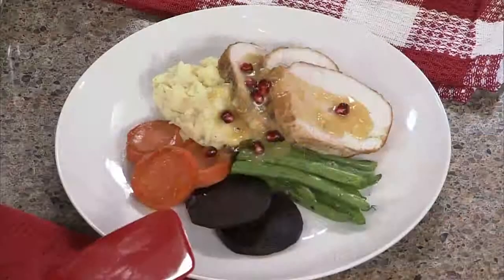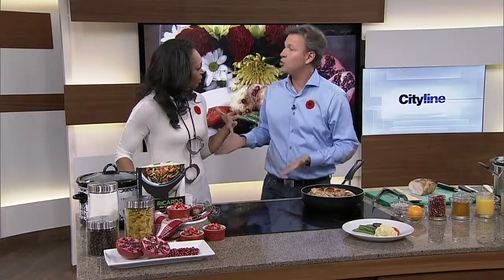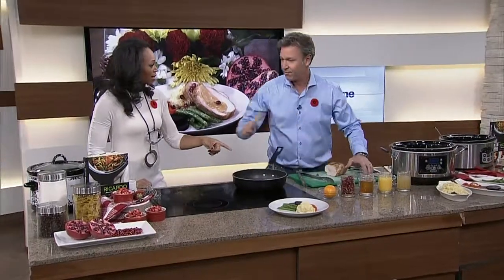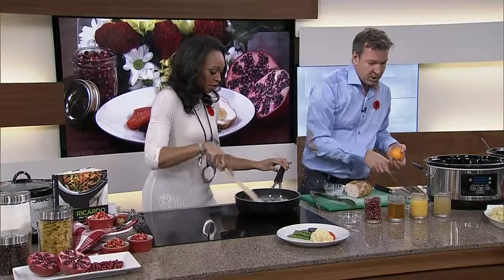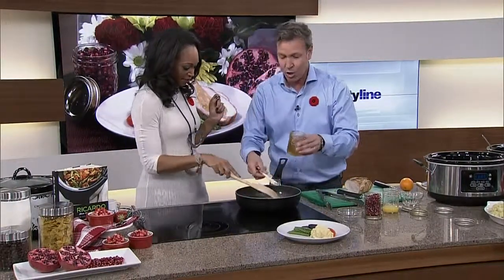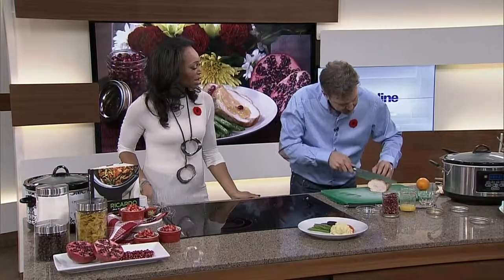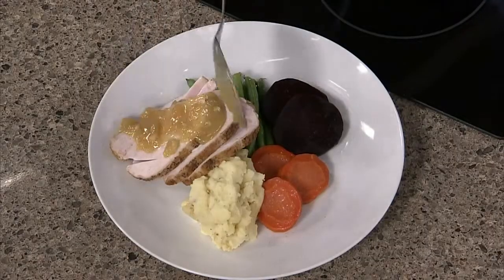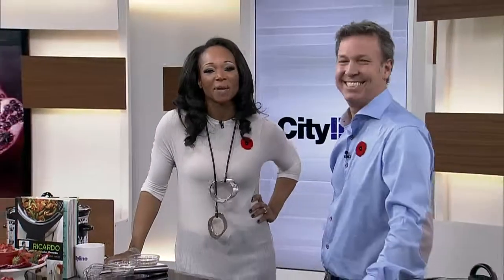Orange & honey turkey breast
Looking for a comforting dinner to make in your slow cooker? Give this recipe a try from Chef Ricardo Larrivée.